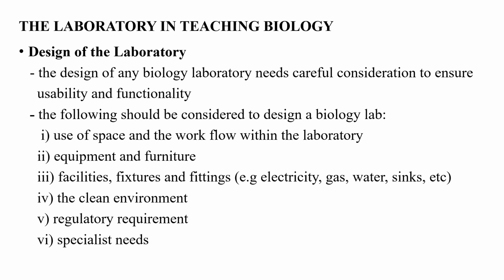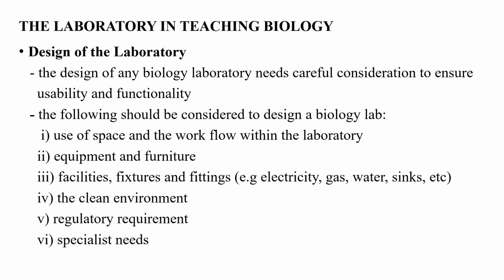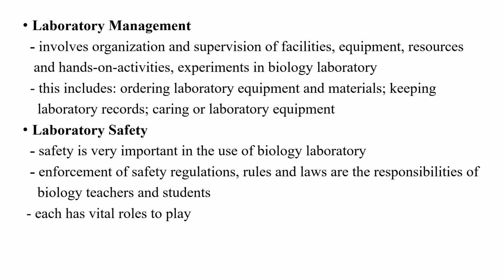Service Learning the Biology Laboratory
This video describes how service learning could be integrated in biology instruction. It also explains how biology laboratory is managed for practical activities and maintain safety in the laboratory.